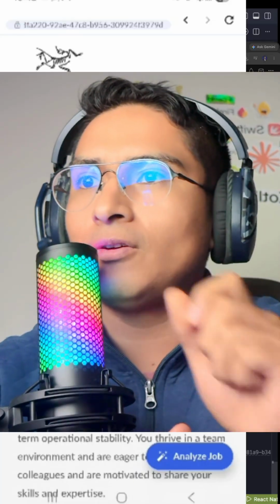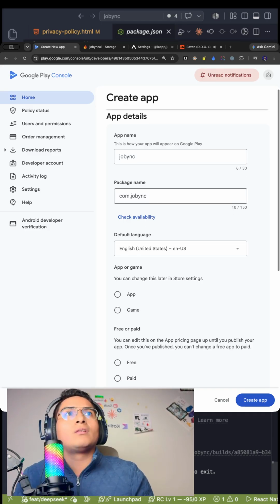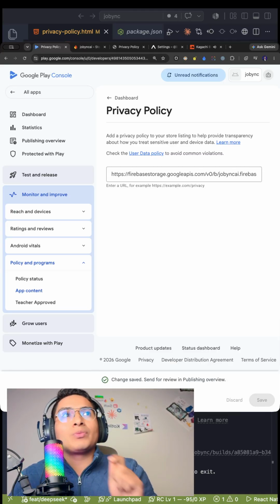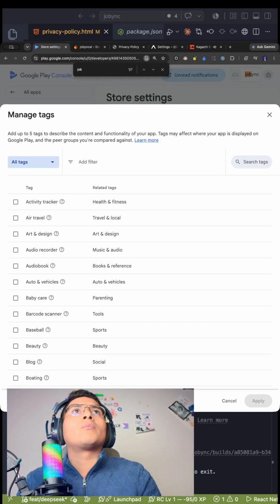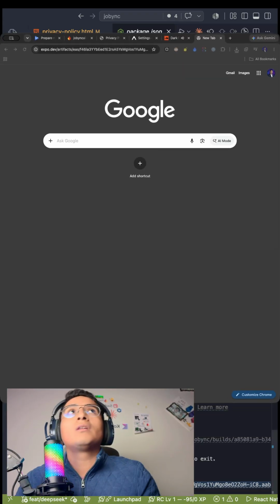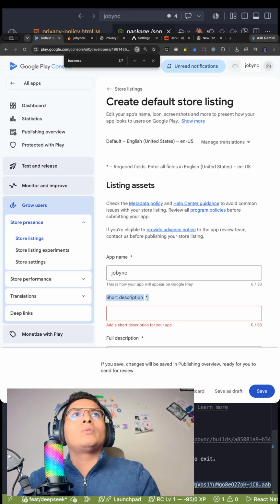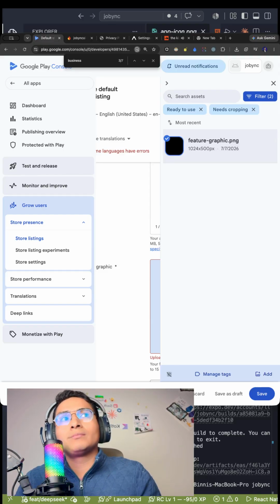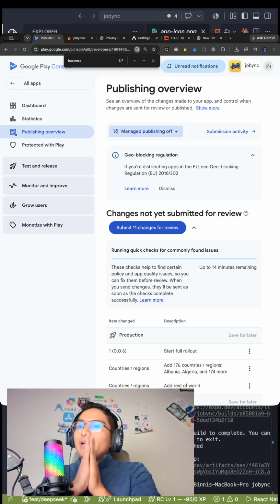Stop Getting Rejected! AI Resume & Cover Letter Builder | JobYnc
🚀 Introducing JobYnc AI — the fastest way to create ATS-optimized resumes and cover letters tailored to any job posting.

Stop sending the same resume everywhere.

With JobYnc, you simply paste the job description, and AI generates:
✅ ATS-optimized resume
✅ Personalized cover letter
✅ Exact keyword matching
✅ Missing skills analysis
✅ ATS compatibility score
✅ Recruiter-focused improvements

Whether you're applying for jobs in Canada 🇨🇦, the USA 🇺🇸, or Europe 🇪🇺, JobYnc helps you create application documents that align with modern hiring practices and Applicant Tracking Systems (ATS).

🎯 Perfect for:
• Software Engineers
• Mobile Developers
• Designers
• Product Managers
• Students
• Career Changers
• Anyone applying online

📲 Download JobYnc on Google Play and start getting more interviews today!